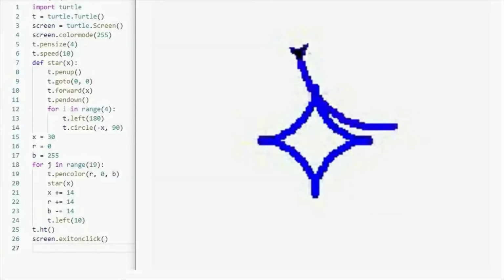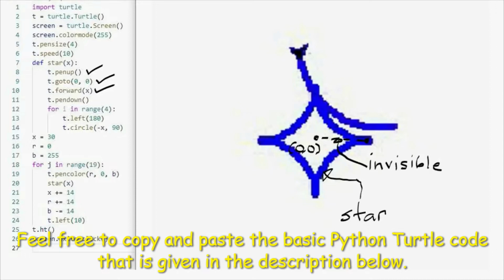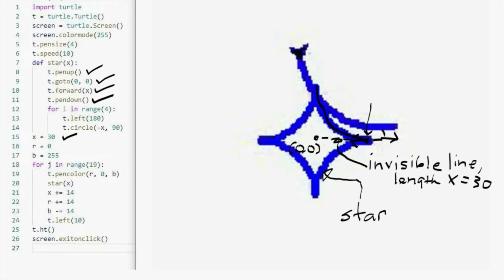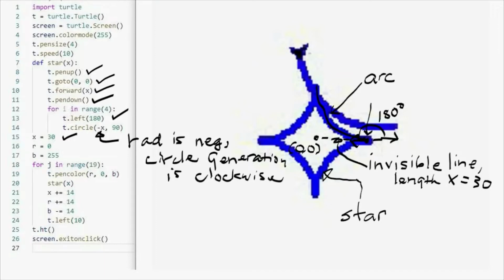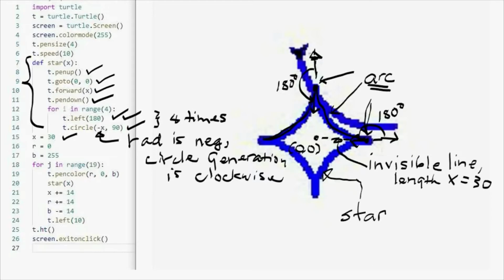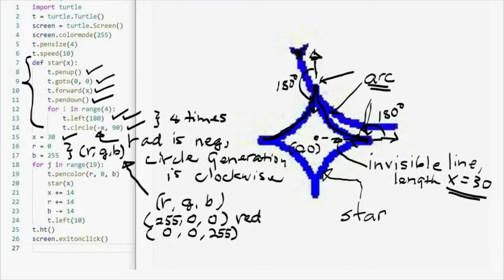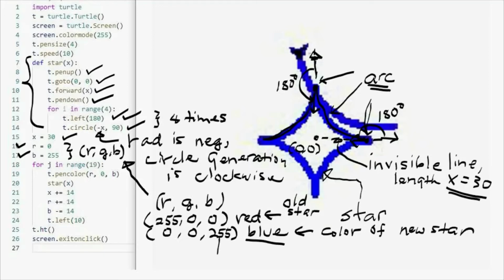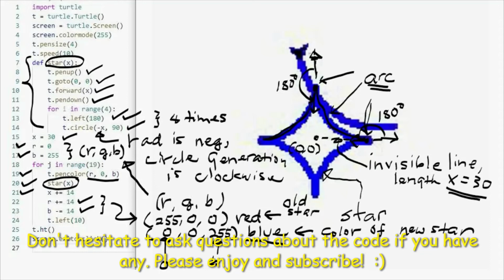Basic Python Turtle Code: Evolving Star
A four-pointed blue star gradually evolving to a bigger and red star. The basic Python Turtle code uses only 26 lines of commands to illustrate the ageing star.

Please feel free to copy and paste the basic Python Turtle code given below. Don't hesitate to ask questions about the code if you have any. :)

import turtle
t = turtle.Turtle()
screen = turtle.Screen()
screen.colormode(255)
t.pensize(4)
t.speed(10)
def star(x):
    t.penup()
    t.goto(0, 0)
    t.forward(x)
    t.pendown()
    for i in range(4):
        t.left(180)
        t.circle(-x, 90)
x = 30
r = 0
b = 255
for j in range(19):
    t.pencolor(r, 0, b)
    star(x)
    x += 14
    r += 14
    b -= 14
    t.left(10)
t.ht()
screen.exitonclick()